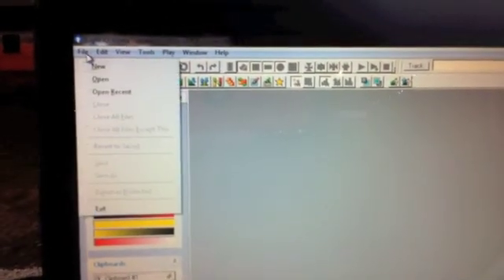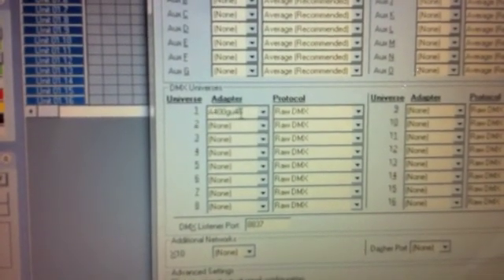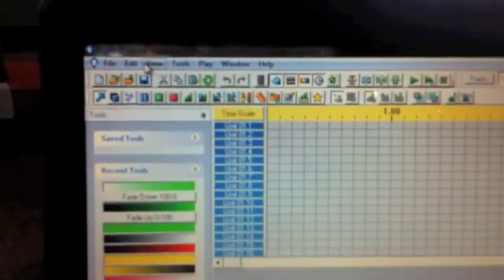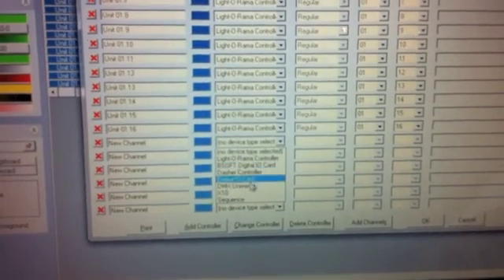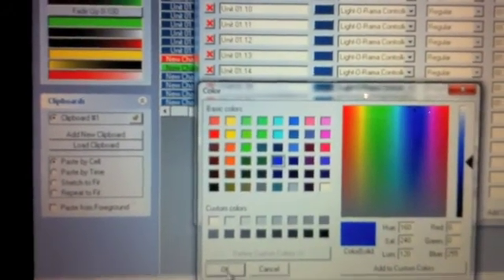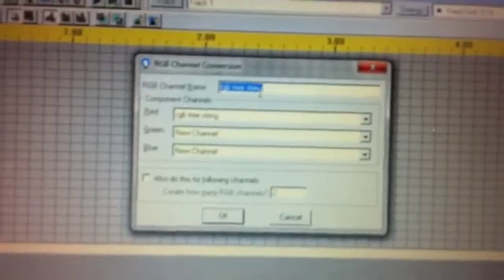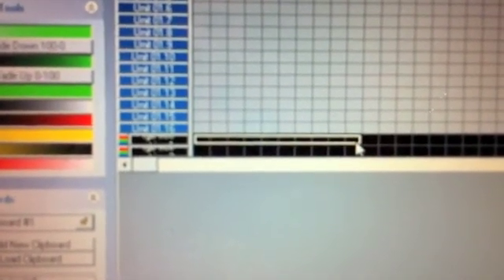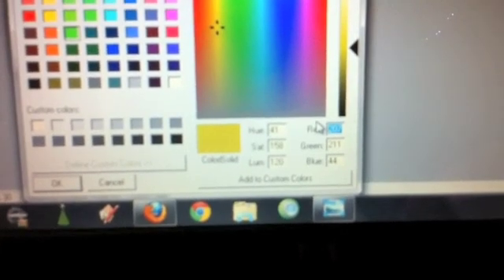Using the $6 DMX decoders with LOR S3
A video walk through showing how to setup your LOR network and configure the $6 DMX decoder hardware.

You can order the decoders and the USB programmer from Holiday Coro.  Links are Here: